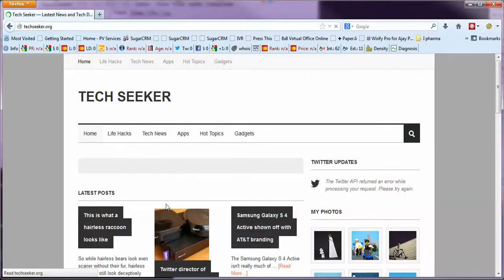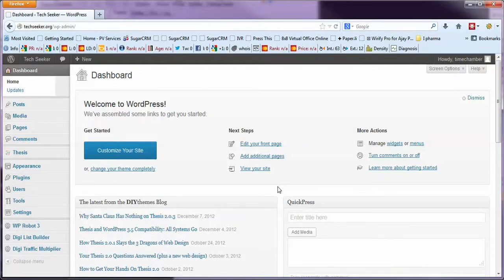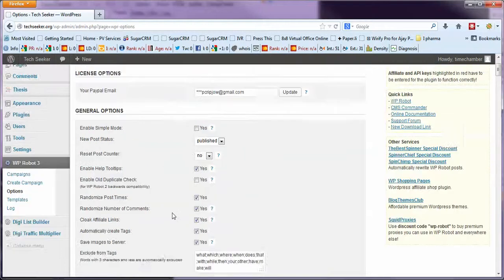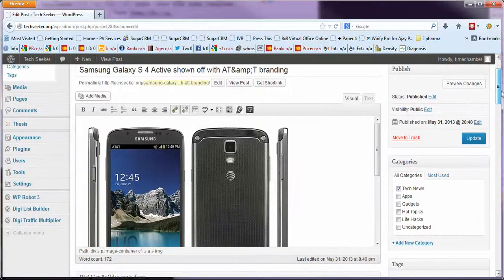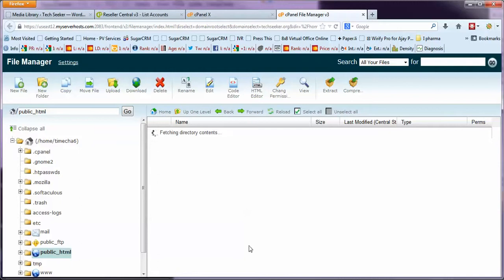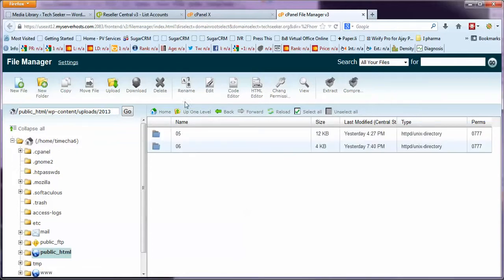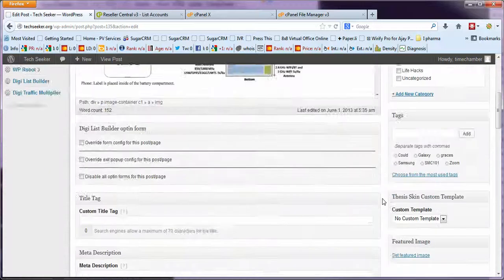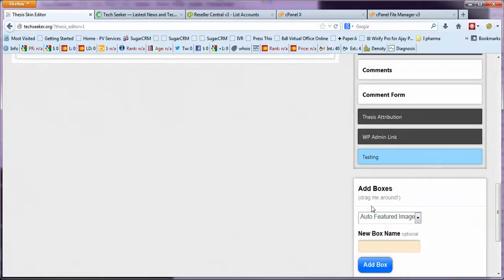WProbot Thesis Issues